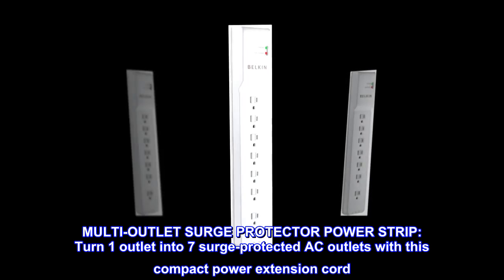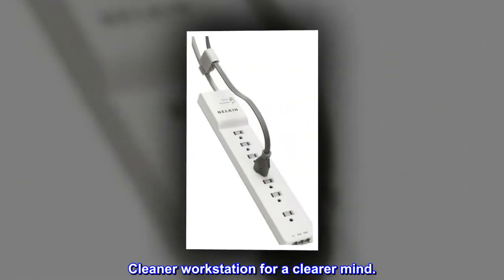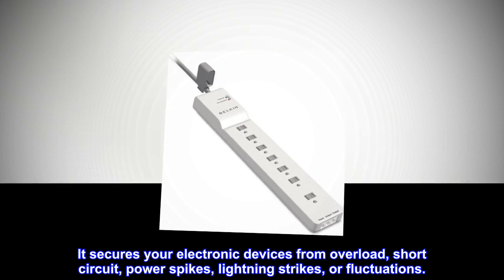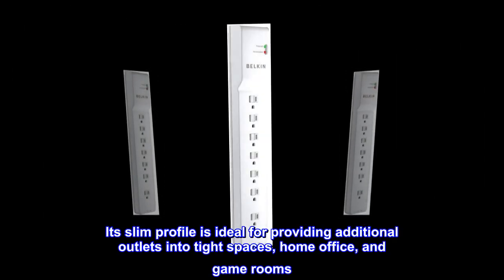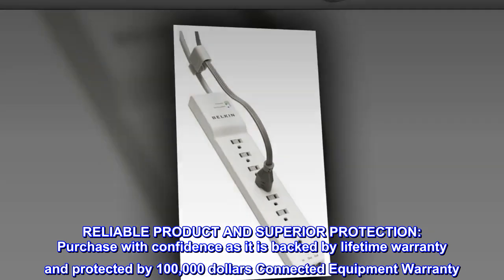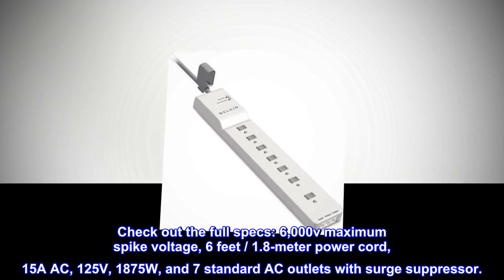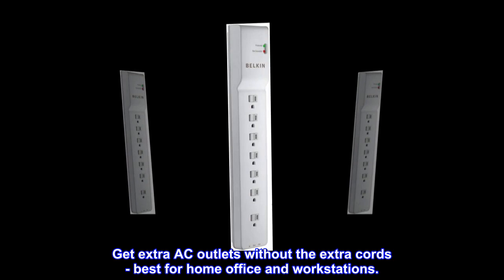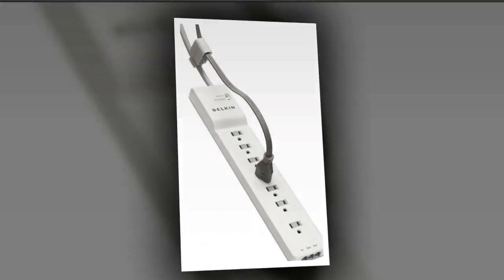Power Strip, Belkin Surge Protector with 7 AC Multiple Outlets, 6 ft Long Heavy Duty Extension Cord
MULTI-OUTLET SURGE PROTECTOR POWER STRIP: Turn 1 outlet into 7 surge-protected AC outlets with this compact power extension cord. It supplies power to multiple computing devices and peripherals, from iPhones, tablets and smartphones to laptops and projectors. Cleaner workstation for a clearer mind.
SAFEGUARD YOUR DEVICES AND APPLIANCES: The electric strip has a 2,320-Joule energy rating providing a reliable power extension hub to protect monitors, hard drives, and other desktop items. It secures your electronic devices from overload, short circuit, power spikes, lightning strikes, or fluctuations.
COMPACT, HEAVY DUTY, AND SPACE-SAVING: The widely spaced outlets give ample area to fit big plugs and charger bricks. Its slim profile is ideal for providing additional outlets into tight spaces, home office, and game rooms. Designed with a durable case that protects circuits from fire, damage, and rust.
RELIABLE PRODUCT AND SUPERIOR PROTECTION: Purchase with confidence as it is backed by lifetime warranty and protected by 100,000 dollars Connected Equipment Warranty. Check out the full specs: 6,000v maximum spike voltage, 6 feet / 1.8-meter power cord, 15A AC, 125V, 1875W, and 7 standard AC outlets with surge suppressor.
EXTRA AC RECEPTACLES WITH CABLE MANAGEMENT: With advanced power conditioning for optimal performance, plug-in up to seven devices on this safety power outlet. Built with a cord holder that keeps cables neat and tangle-free. Get extra AC outlets without the extra cords - best for home office and workstations.
Very good!
I like this long power strip! Works great, no problems. Will buy another one soon. Highly recommend!